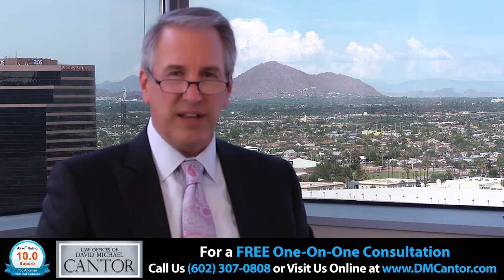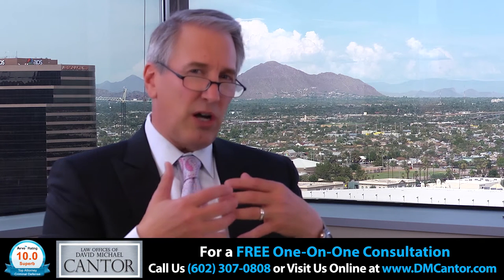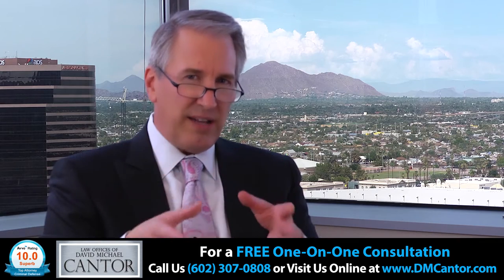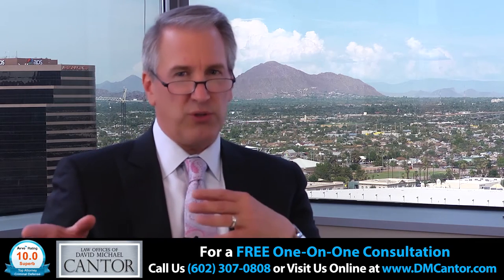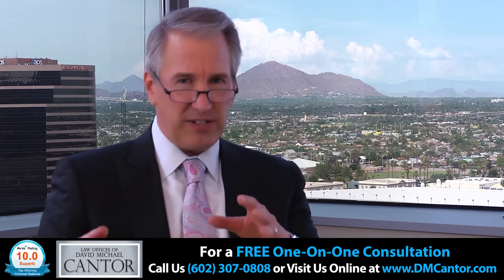What to do when Arrested for DUI / DWI in Arizona with a CDL (Commercial Drivers License)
David Cantor from the Law Offices of David Michael Cantor discusses the issue of getting a DUI with having a CDL - (Commercial Drivers License; Class A, Class B or Class C) from the Arizona Department of Transportation's Motor Vehicle Division (MVD).

He describes in detail about what to do if you have your Commercial Drivers License and have been pulled over for a DUI or DWI in the state of Arizona. David also describes initially how to fight a DUI with a CDL and how we can help by contacting us today!

David Cantor is a Top Rated DUI Attorney in Arizona with Over 2,300 DUI / Vehicular Crime Victories and also is recognized for AV-Highest Rated Preeminent Lawyers by Martindale-Hubbell and in the Nation's Attorneys Top 1% by the National Association of Distinguished Counsel.

If you have been arrested for a DUI with a CDL, then you already know that time is not on your side and your livelihood may depend on having  your CDL.